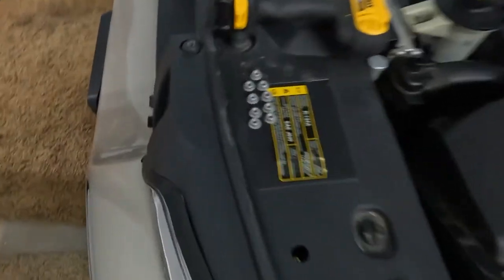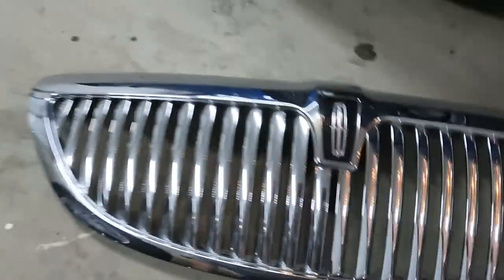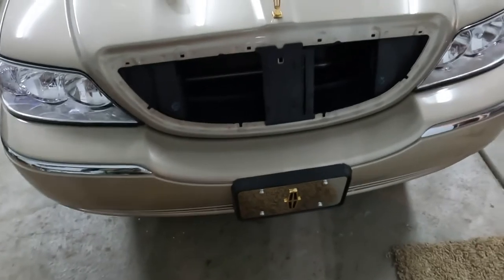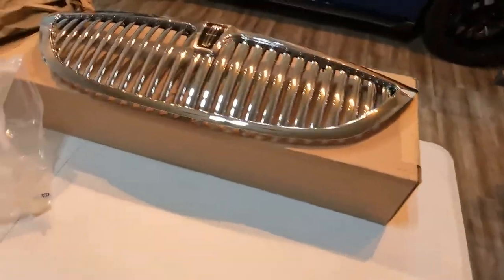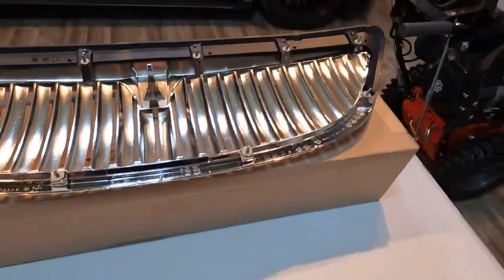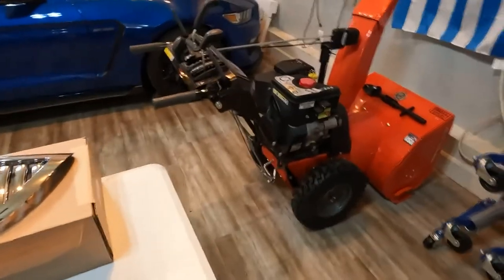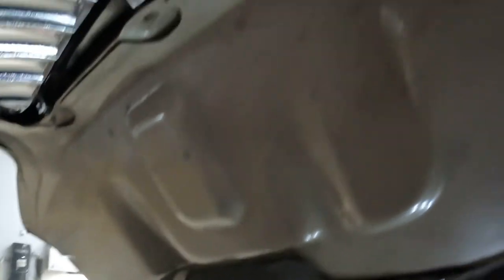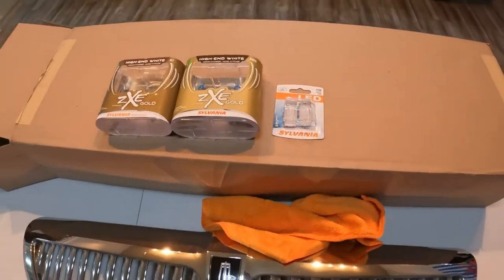07 Town Car - Remove and reinstall new grille - Lincoln - HOW TO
2007 Lincoln Town Car - Remove and reinstall new grille -  HOW TO

HOW TO: Instructions on how to remove the Town Car grille and on how to install a new one.

Vehicle: 2007 Lincoln Town Car Signature Limited